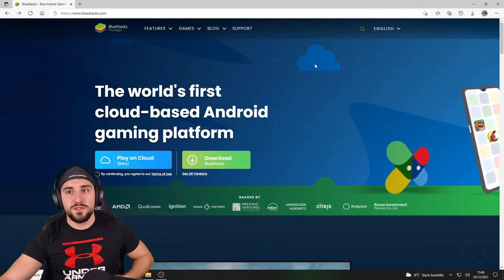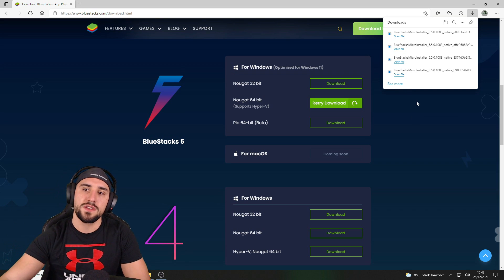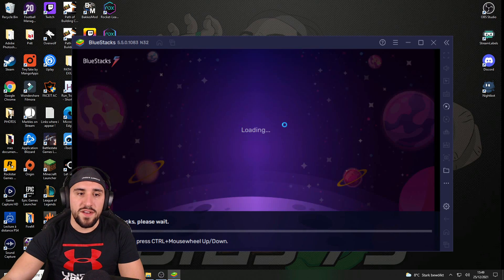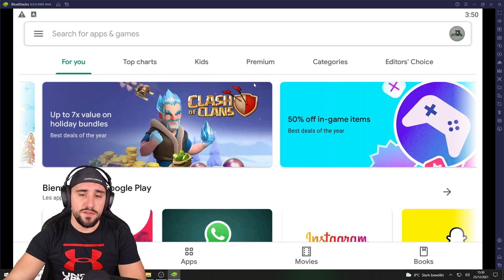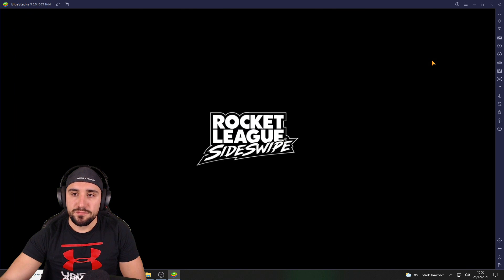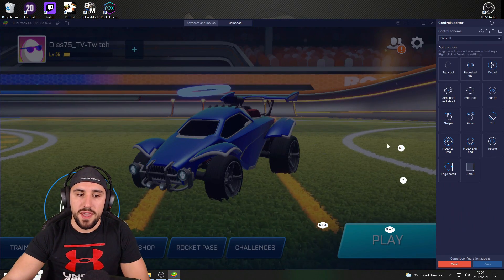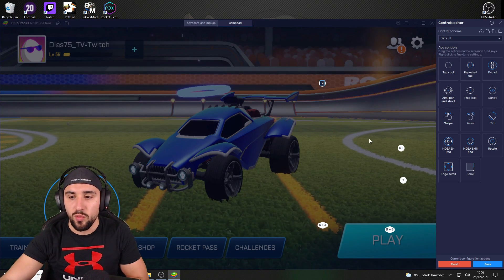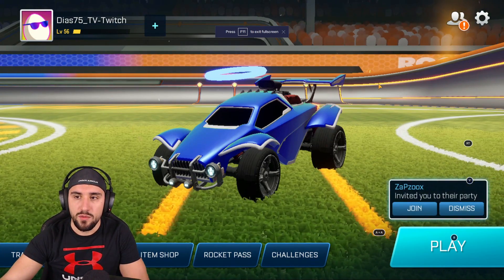How to play Rocket League Sideswipe on PC ! Bluestacks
On this video i'm showing you how to download and play Rocket League Sideswipe on PC ! Using Bluestacks !